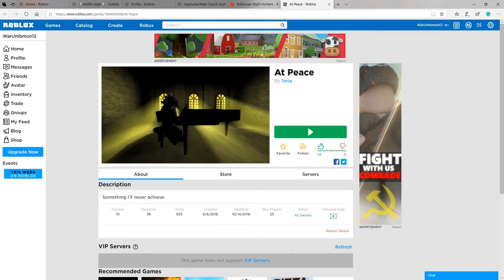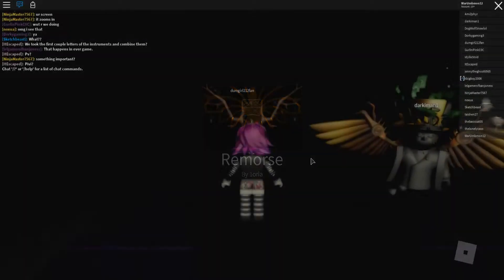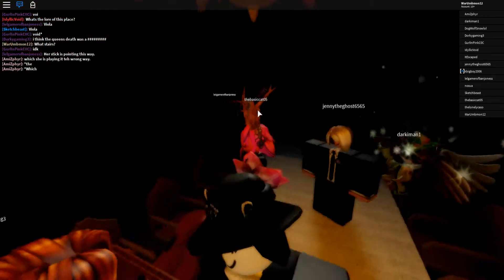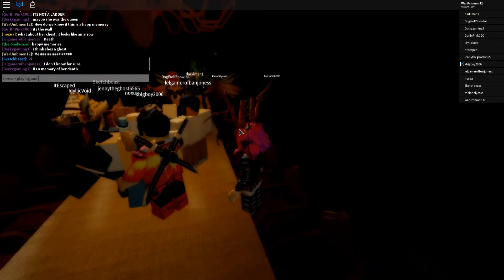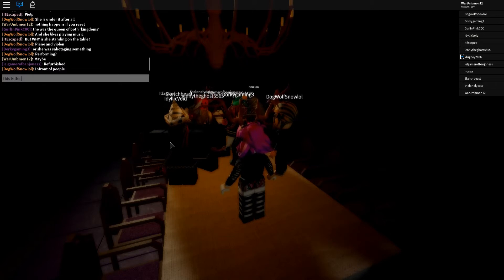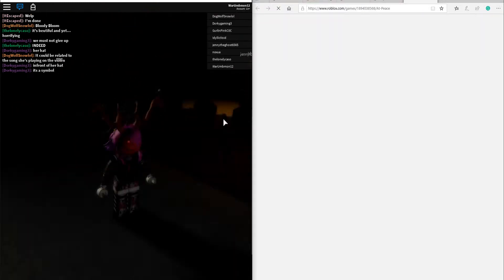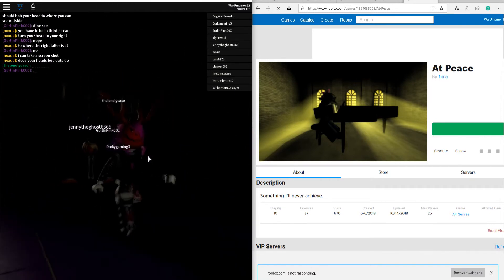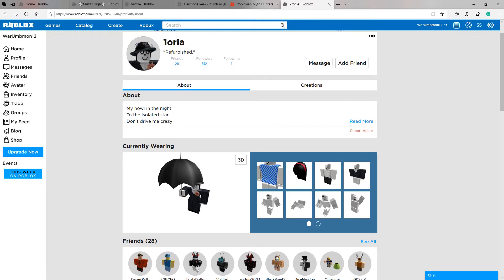Myth Hunting: At Peace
It has been a bit of a while since I did a hunt on a place... though this might be tied to the individual so it might not be...who knows.

I have just realized that there is more to 1oria's description that I think further cements the mourning theory.

My howl in the night,
To the isolated star
Don't drive me crazy
Everything seems too far
The sky so deep
Spread endlessly

Sounds like someone in depression, which is known to be one of the stages of grief. If they are not simply in depression (which I do not think they are considering the place 'Remorse'), they are definatly grieving over someone (which is why they are in all black and why they might feel remorseful, or consider a seemingly happy memory as a haunting one). They might blame themselves for not spending enough time with that individual or that person might have been sitting in those chairs (which might be why they are empty), and they regret not having done more. Who knows. She might also be dead, who knows. If she is, I say death by chandelier.